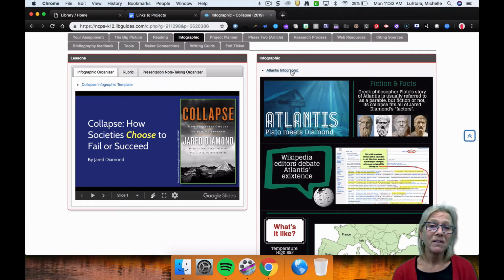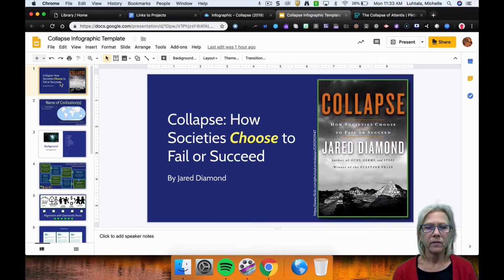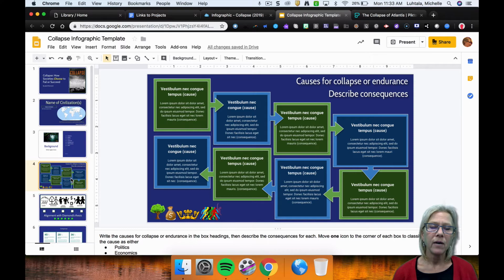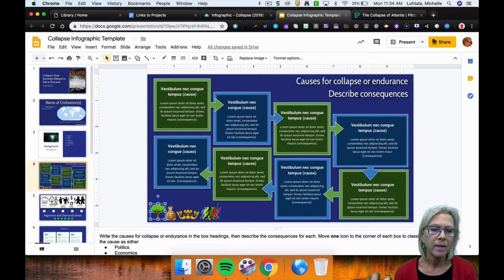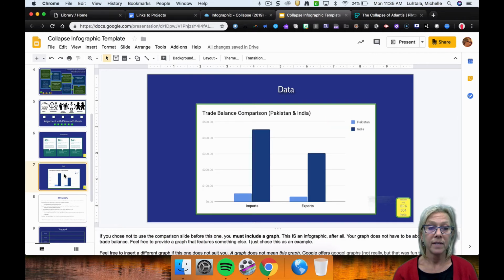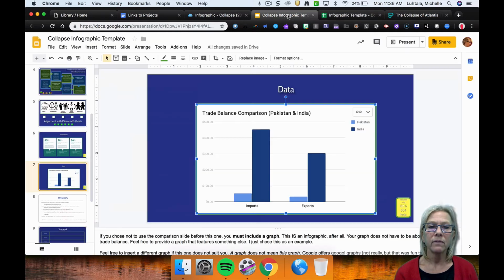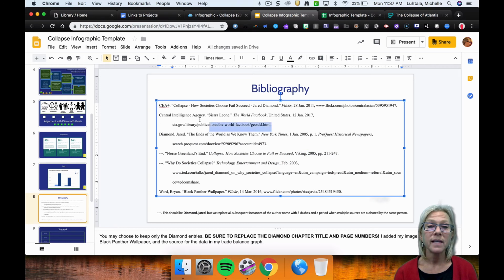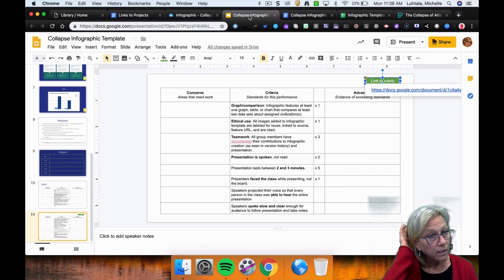Collapse Instructions Part II Infographic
Co-taught introduction to the 9th grade history Collapse project. Phase two: Using the infographic organizer to collaborate with your team.